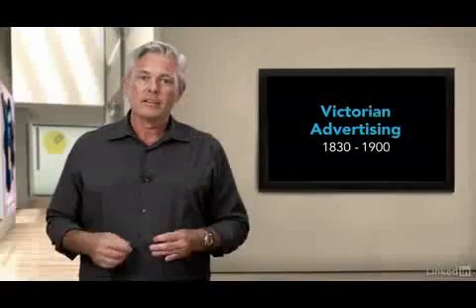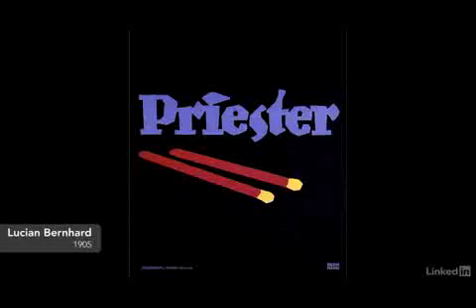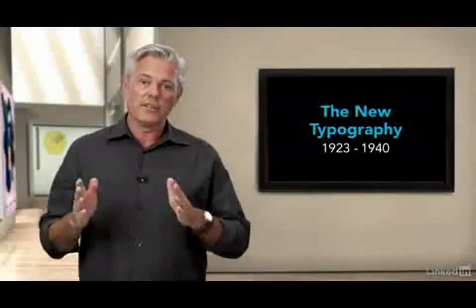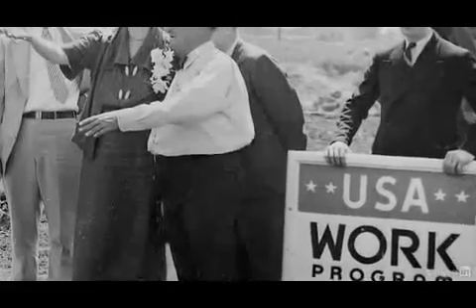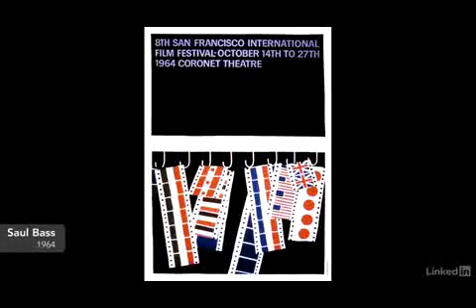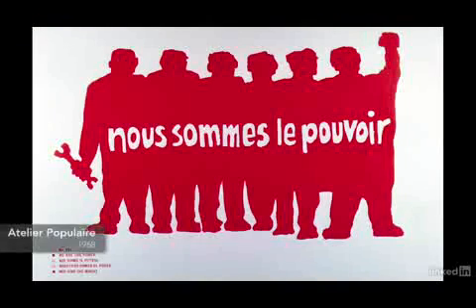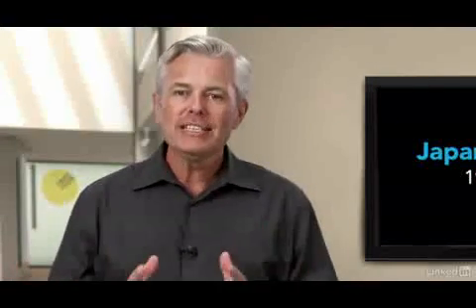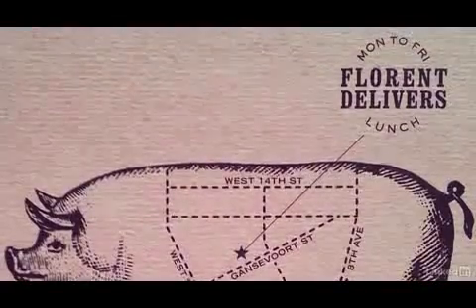Graphic Designe History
The history of graphic design is a history of cultural expression, reflecting not only what people thought during a given time period, but also how they felt. Whether you're curious about the development of design or are seeking inspiration for your own creations, expand your visual vocabulary in this comprehensive introduction to graphic design history. Sean Adams, who managed the AIGA historical archives—the largest collection of graphic design history in the world—focuses on the hows and whys of each design movement, detailing the development and evolution of specific styles, techniques, and genres.

Beginning in the Victorian age, Sean explores the need for design in Industrial age advertising, the use of graphic design as propaganda during the two world wars, and the rise of the massively influential Bauhaus school. He sheds light on the development of poster, film-title, magazine, and album-cover design; the changing relationship between design and typography; and graphic design's role in various art movements, ranging from Art Nouveau to new wave. Get started with Foundations of Graphic Design History and discover the power of imagery.
Topics include:
Why study graphic design history?
Art Nouveau
The Arts and Crafts movement
The Soviet Revolution
European avante-garde
New Typography
The great age of posters
American modernism
Post-war optimism
The rise of the corporate identity
Exploring the fused metaphor and the "big idea"
Reviewing Swiss typography
Post-modernism
Minimalism
The West Coast shift